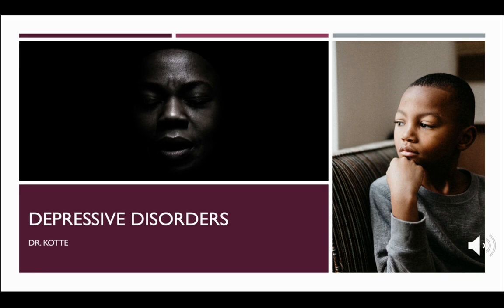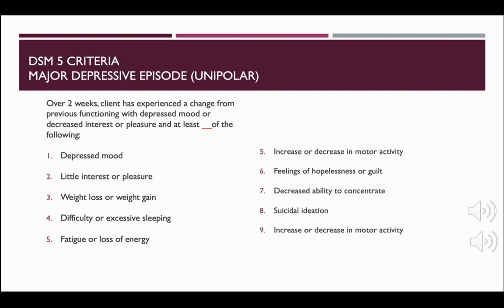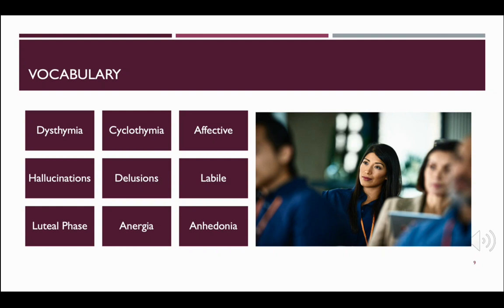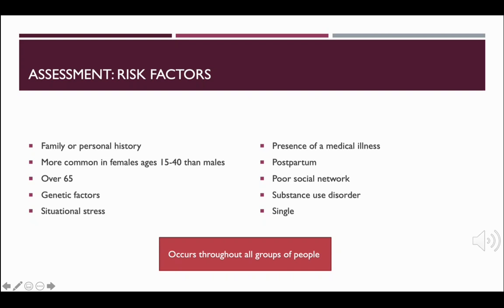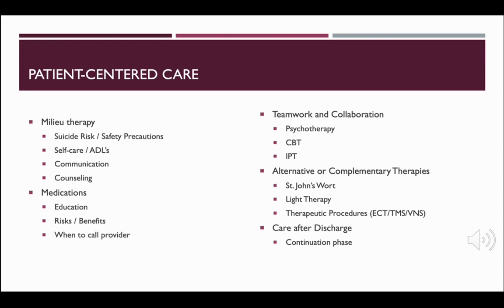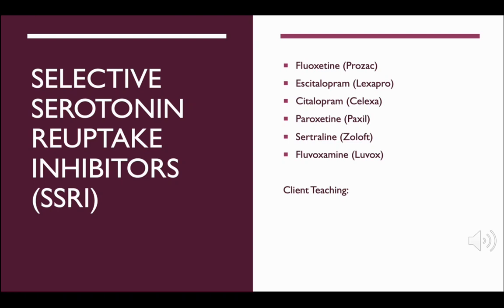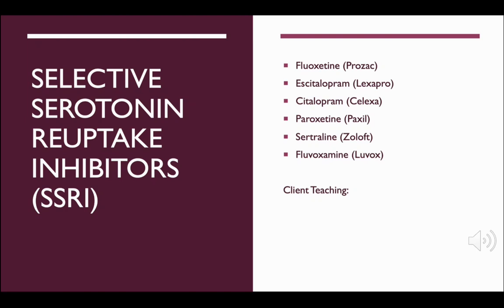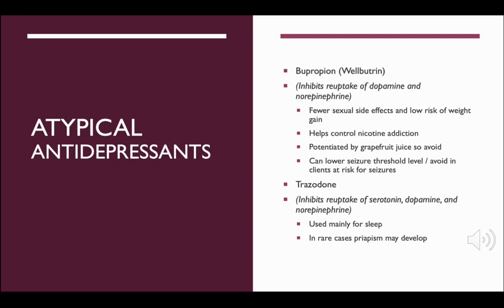Depression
DSM 5
SSRI
SNRI
TCA
MAOI
ECT
TMS
VNS